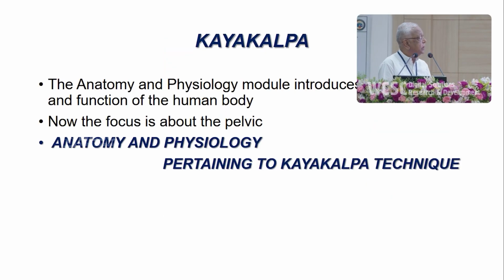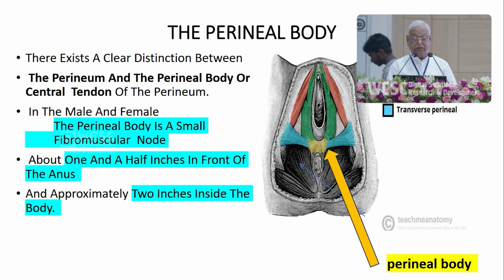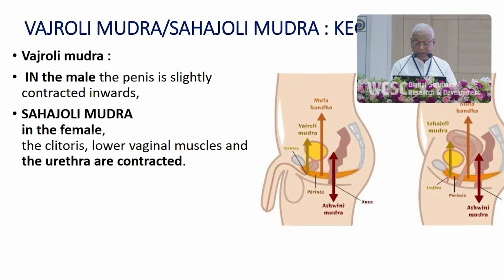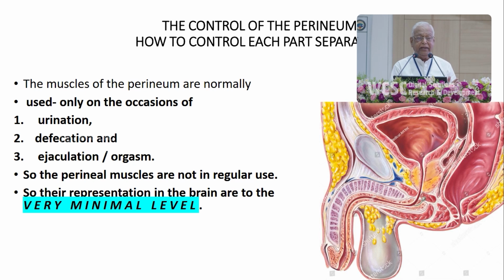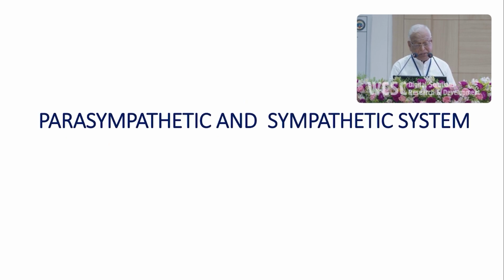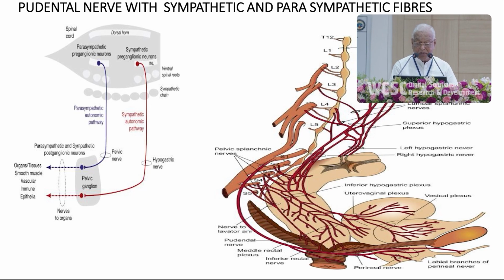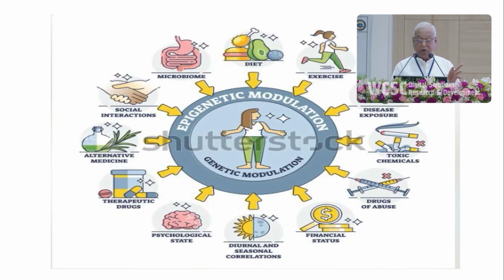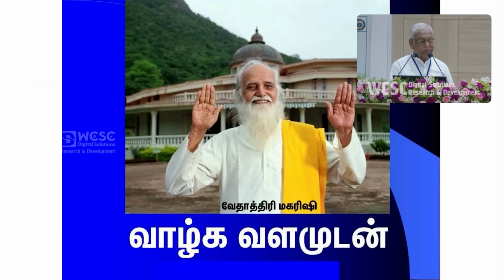Kayakalpa Yoga, a Magical Process | Epigenetics | Dr.T.T. Shanmugavel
Dr. T.T. Shanmugavel elaborated on the intersection of spirituality and epigenetics, drawing comparisons between spiritual principles and the scientific aspects discussed at the Kayakalpa conference.

We are thrilled to present a groundbreaking exploration that bridges the realms of science and spirituality - "Science of Kayakalpa," a first-of-its-kind endeavor, in collaboration with WCSC R&D and Digital Solutions! 🌐✨

- **Awe-Inspiring Collaboration:** Scholars, scientists, PhDs, and yogis have come together to unravel the profound connection between science and spirituality, leading to astonishing revelations.

- **Video Insights:** Dive deep into the captivating videos to uncover the link between the physical and spiritual aspects of our existence. Gain a deeper understanding of the transformative power of Kayakalpa.

- **Presented by WCSC Digital Solutions:** Our digital solutions wing, WCSC Digital Solutions, is honored to bring you this enlightening content. They have meticulously captured, edited, and presented these valuable insights, ensuring a seamless learning experience.
The Science of Kayakalpa is a testament to the unending quest for knowledge and growth. It's a journey of discovery that unites ancient wisdom with modern science. 🚀🧬📖

🎥 **Watch the Videos:** Join us in this extraordinary exploration

Thank you for being part of our remarkable community, dedicated to the pursuit of wisdom and personal transformation. 🌈🙌

SKY Yoga teaches yogic practices like Simplified Yogic Exercise, Kayakalpa, Meditation & methods of self analysis that empowers you for Self - Transformation. The process of raising the Kundalini power is done with ancient Siddha knowledge and combining Science and Spiritual knowledge.

Vethathiri Maharishi founder of Simplified Kundalini Yoga (SKY) illuminates us on the workings of universal energy & life force through his profound knowledge in both ancient Indian yogic practices and in the medicinal disciplines of Ayurveda, Siddha and homeopathy.

Programs conducted by SKY YOGA ONLINE
🎓 Yoga for Beginners - Foundation course  (12 days of Transformation)
🎓 Advanced Yoga - Certificate course
🎓Kayakalpa Yoga  -  Powerful Anti-Ageing and Longevity Technique
🎓SKY Energy Programs - A self-learning platform that has several programs that provides specialized exercises by experienced global doctors
🎓Youth programs  - Exclusively designed for Adolescents between the age of 10 to 19
Available in English, Tamil, Kannada & Telugu

WCSC, Digital Solutions Official SKY Yoga Online social media handles
YouTube Channels:

0:00 - Intro
0:22 - Speech Starts
0:39 - Anatomy connect to Spirituality
1:07 - Pelvic Floor